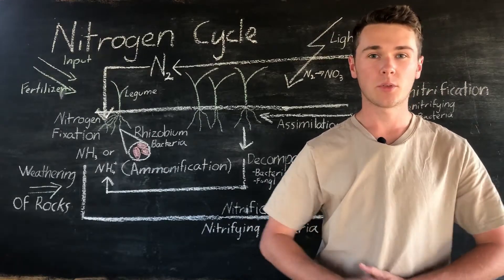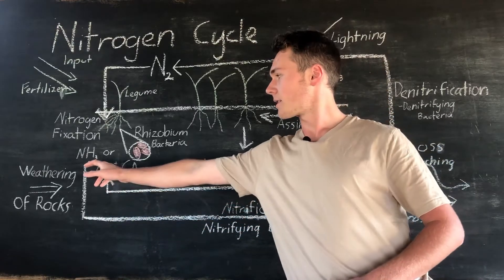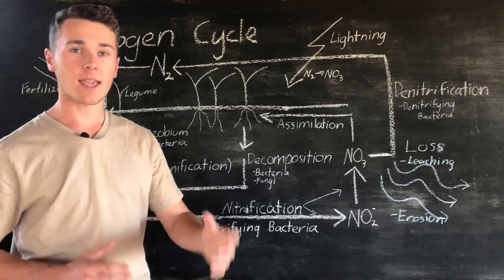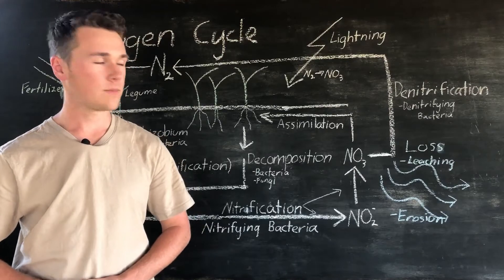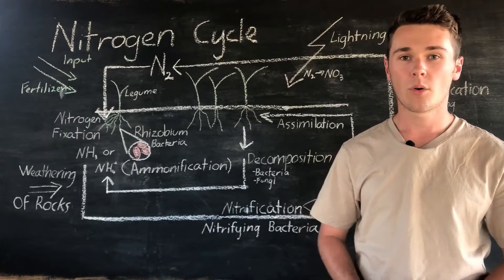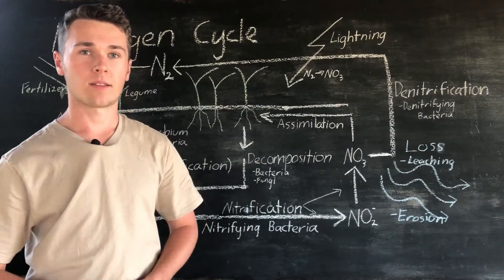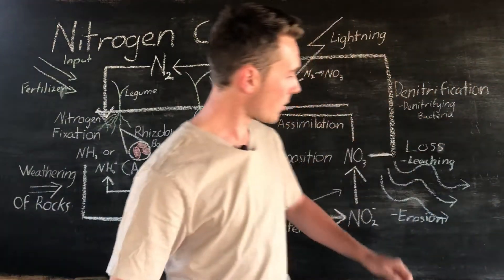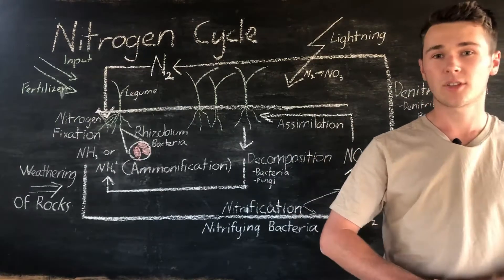The Nitrogen Cycle In Agriculture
Nitrogen is one of the most important macronutrients for plants, so understanding how nitrogen becomes available to our plants through the nitrogen cycle is fundamental to understanding how the natural cycles in our farm and land works. It is important to understand the nitrogen cycle as it allows us to implement the best practices to benefit our farm from available nitrogen.

🛠️FREE Tools For Farmers:
Differential Sap Test Analysis 📚FREE Courses